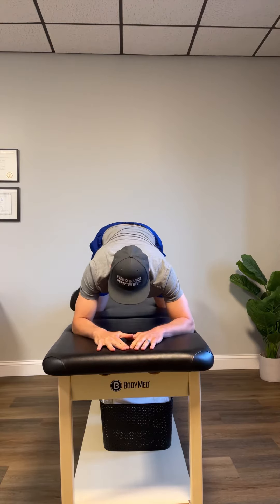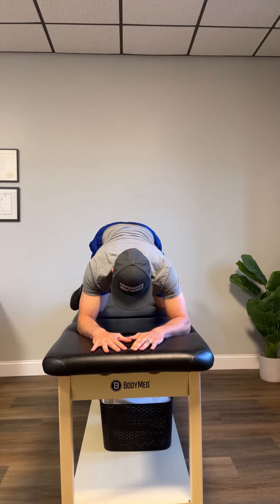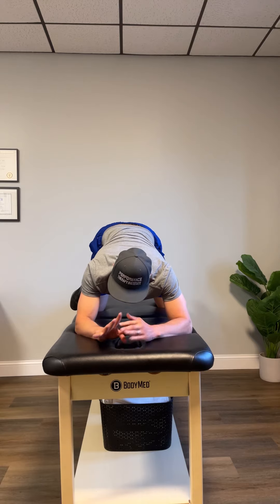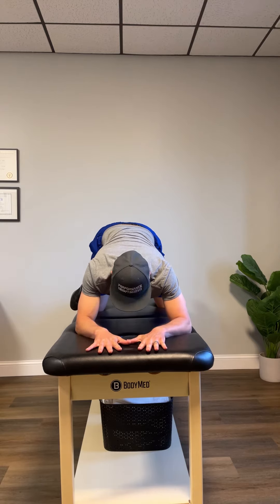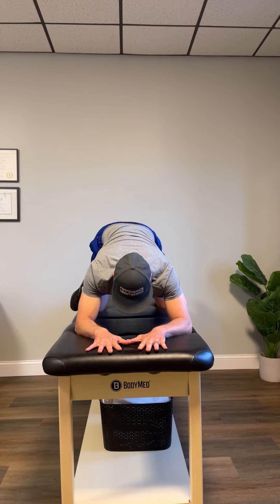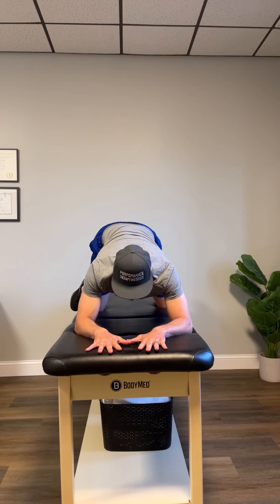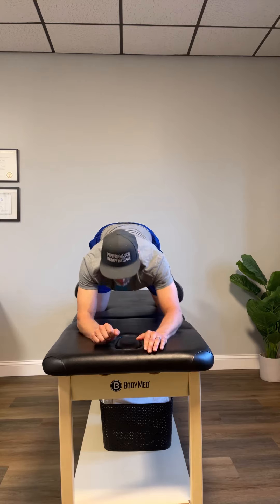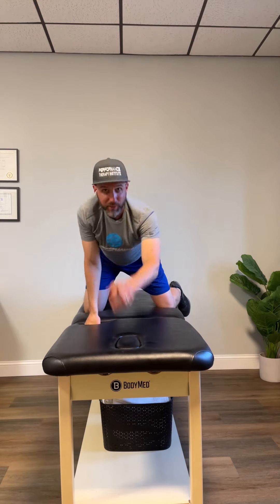Frog Breathing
Hold position for 5 slow breaths for 3 - 5 sets